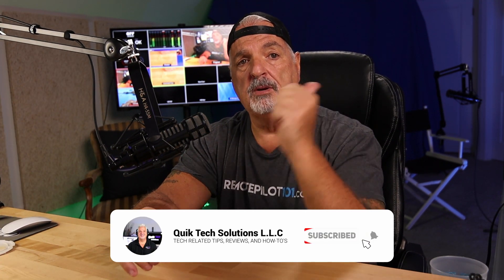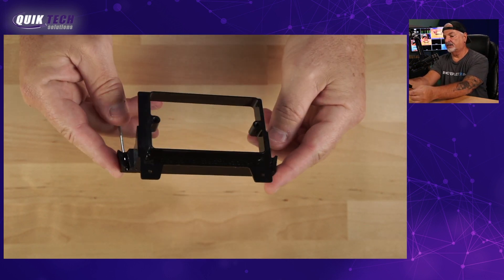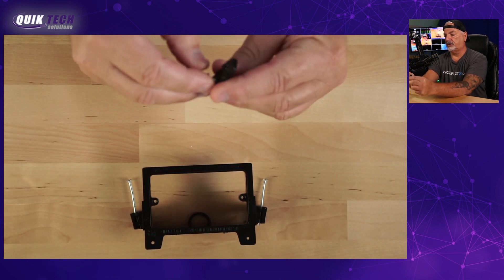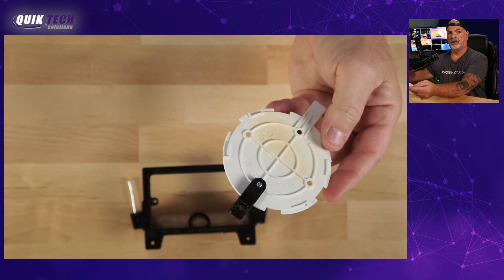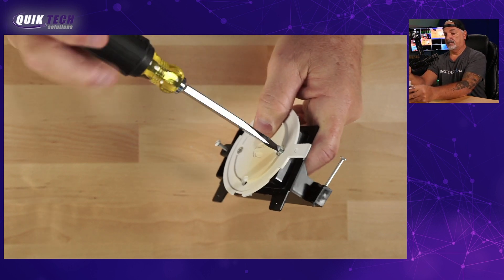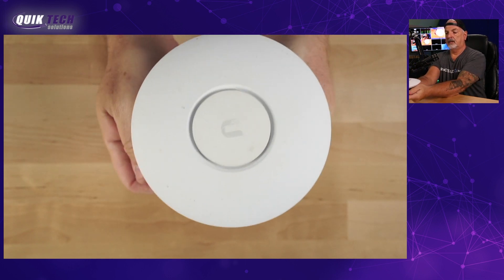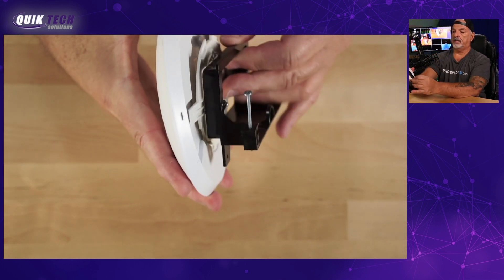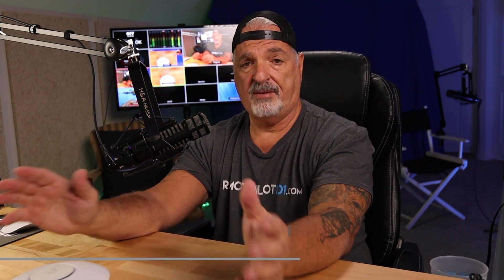How to Easily Mount Ubiquiti AC Lite/U6 Lite to Single Gang Box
In this video I am sharing and demonstrating a brilliant adapter I found and am using to take the struggle out of mounting Ubiquiti UAP-AC-Lite and U6 Lite Access Points.

00:00 - Introduction
00:51 - Explain Issue with AP Mounting Brackets
01:24 - AP Mounting Bracket Adapter Revealed
01:46 - Installing the Adapter
04:57 - Closing Segment

Direct Link to Adapter